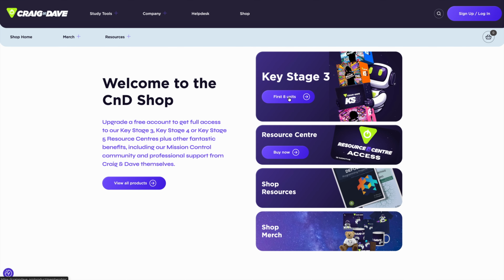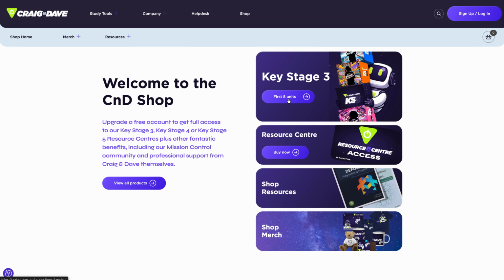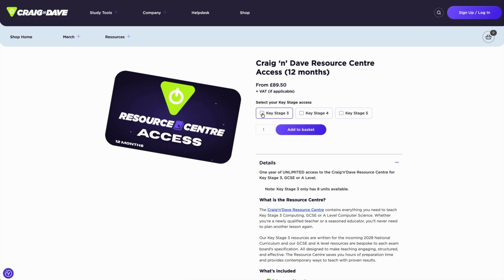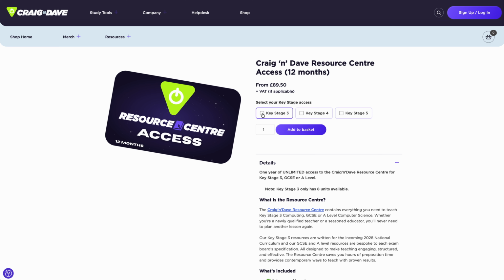Craig'n'Dave Key Stage 3 Scheme: Idea to impact.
Our brand-new KS3 Computing resources are finally here!

After years of planning, classroom testing and refining, we've officially launched our brand-new Craig 'n' Dave Key Stage 3 Computing Scheme of Learning.

In this video, we take you behind the scenes to explain why we've created these resources, what makes them different, and how they're designed to support teachers preparing for the 2028 Computing curriculum changes.

We'll cover:
✅ Why we decided now was the right time to create KS3 resources.
✅ How we've planned ahead for the new curriculum.
✅ Our careers-led approach to inspire students.
✅ How we've reduced teacher workload with purposeful assessment.
✅ The pedagogy behind every lesson.
✅ What makes our scheme different from traditional KS3 resources.
✅ Our roadmap for future units and ongoing updates.

Whether you're already using Craig 'n' Dave resources or you're looking for a future-ready KS3 Computing curriculum, this video explains everything you need to know.